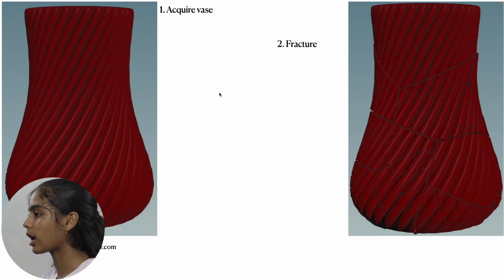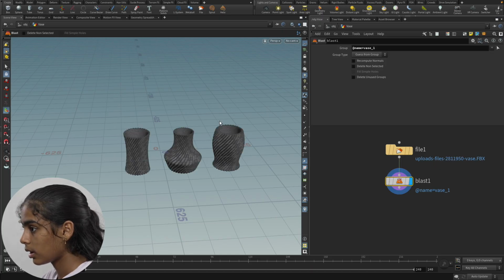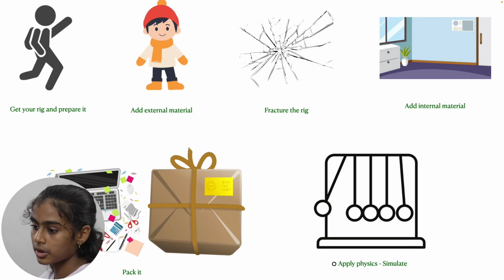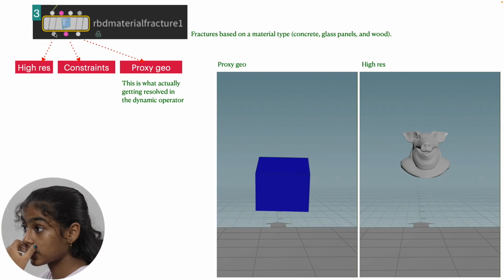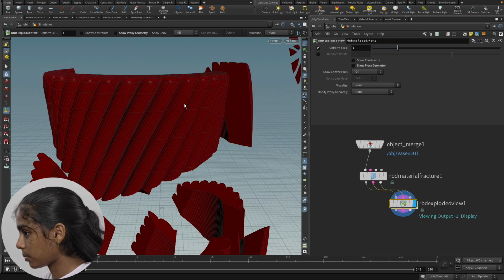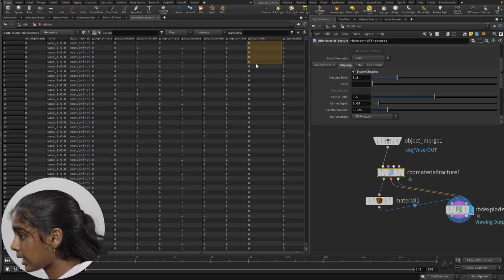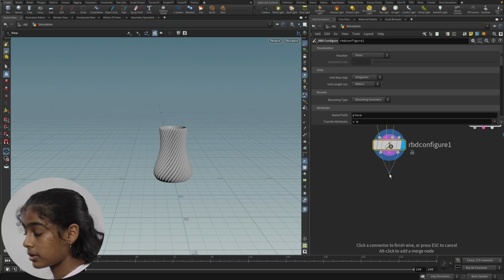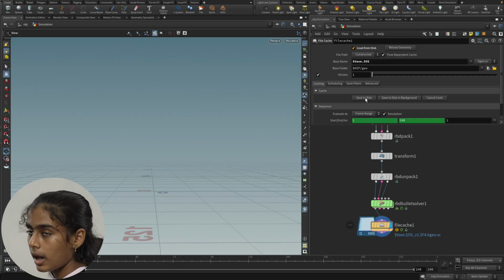Flower Vase Crash in Houdini (Rigid Bodies) - Nithila Ramesh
This tutorial shows how one can make a simple crashing effect of a flower vase using Houdini. Here is where I got my rig from:
There are 3 methods of fracturing: Boolean, Voronoi Fracturing, RBD Material Fracture.

                                         Happy Learning!
Nithila Ramesh

Flower vase crash/breaking/fracturing